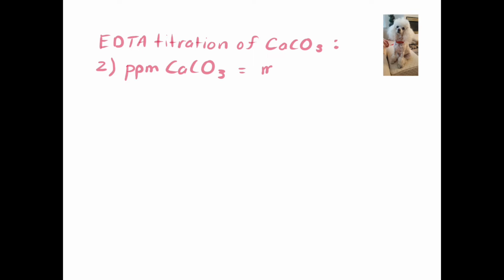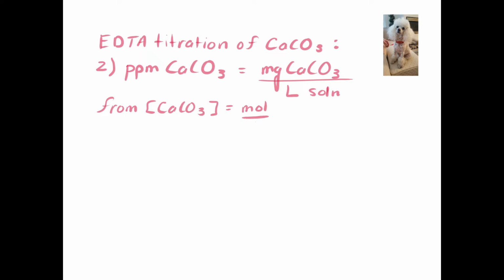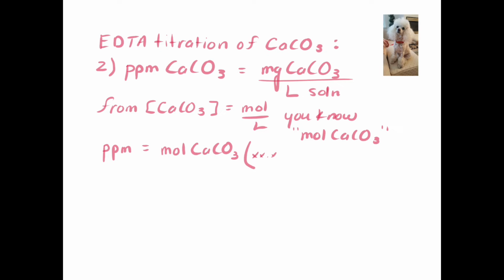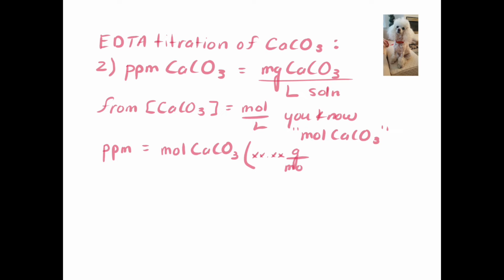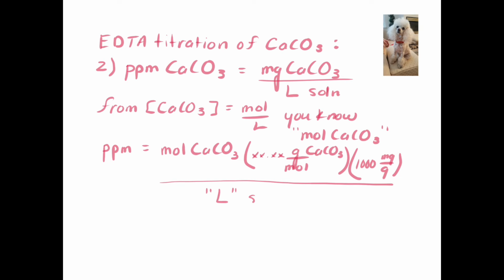Chemistry Tails 2-2 EDTA Titration of CaCO3 (ppm calculation)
Determination of Calcium Carbonate content in water by EDTA titration; calculation of concentration in parts per million (ppm)